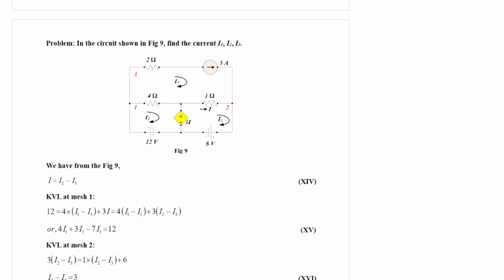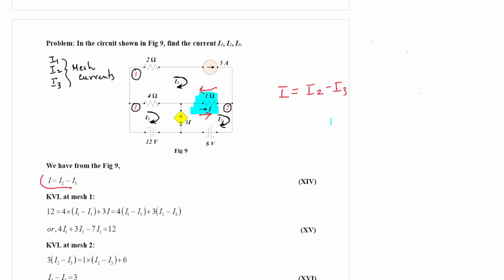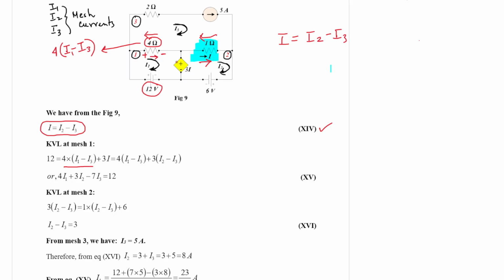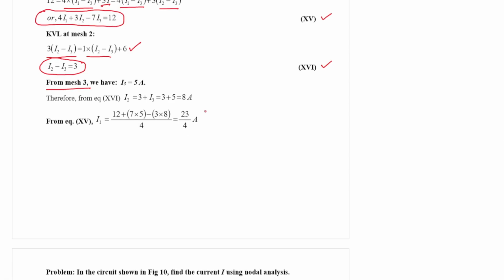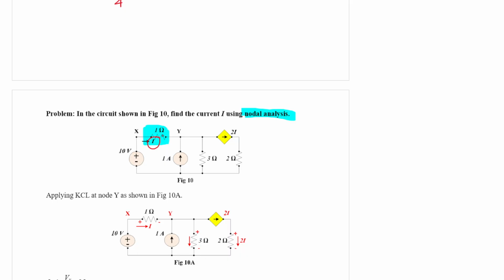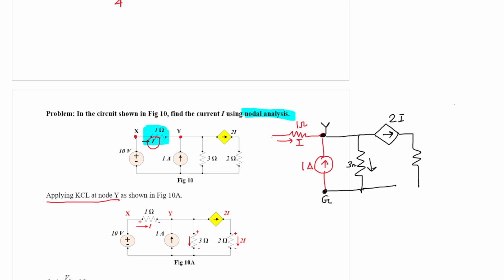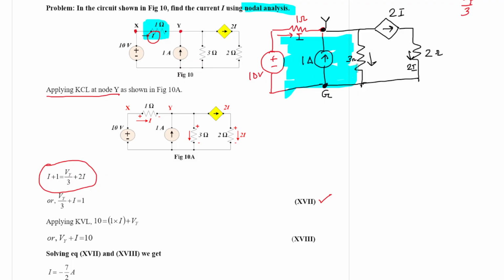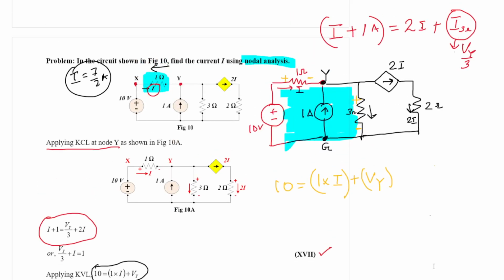Lecture 33: Mod 5_Network Solving Techniques IV (Numerical on Nodal & Mesh Analysis)